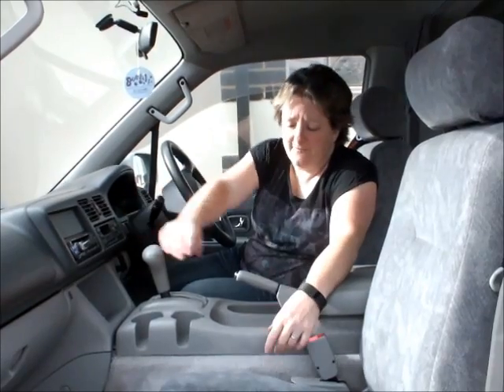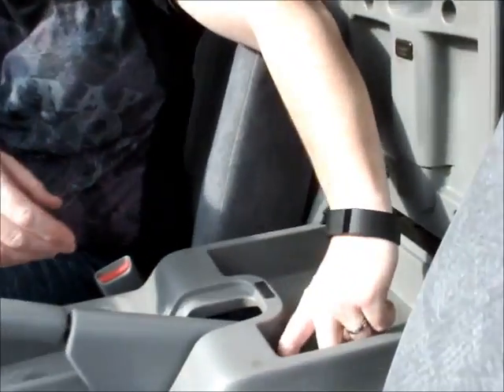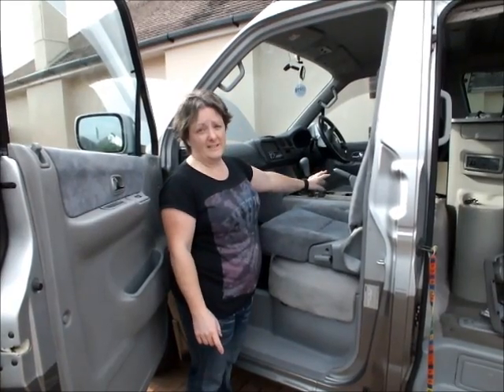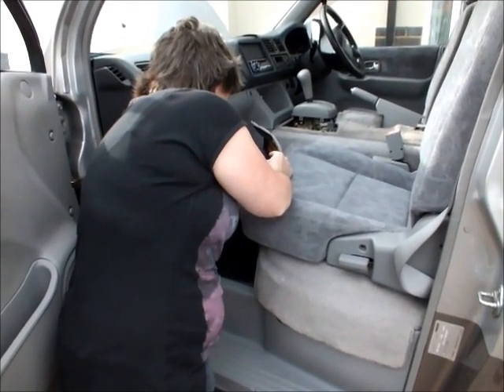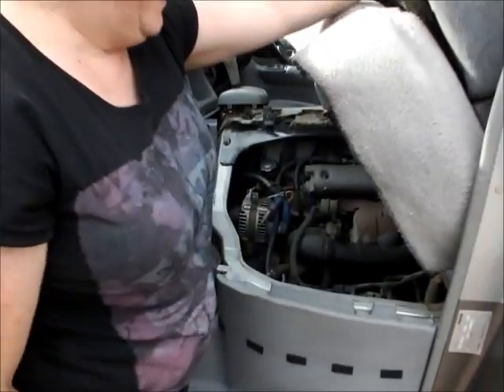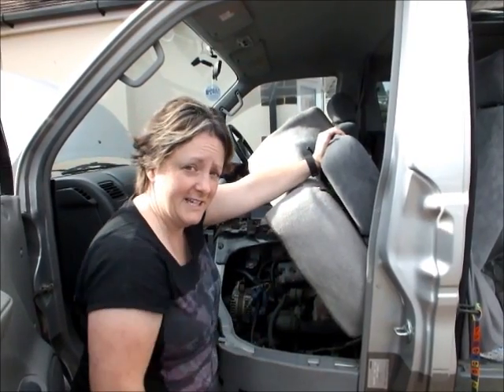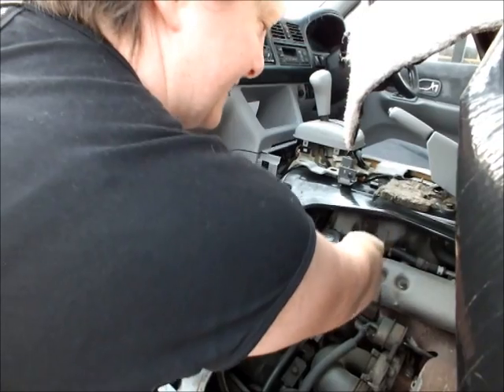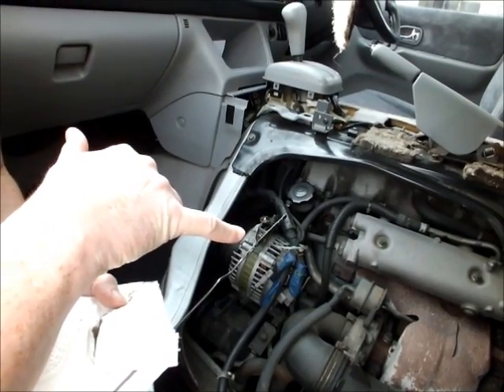How to check the oil level in your Mazda Bongo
How to easily access the engine hidden beneath the passenger seat of your Mazda Bongo and check your oil level.